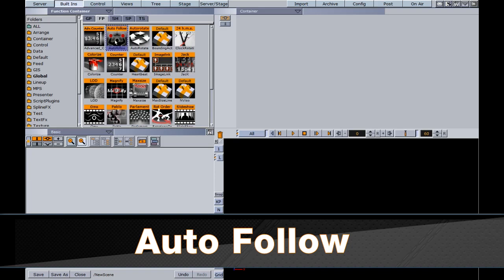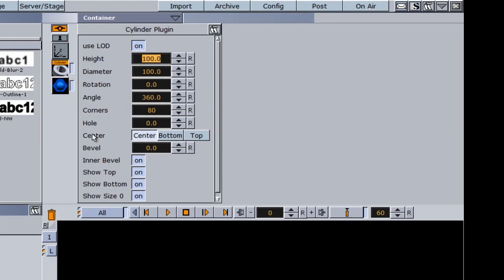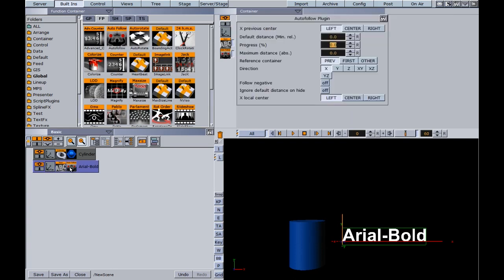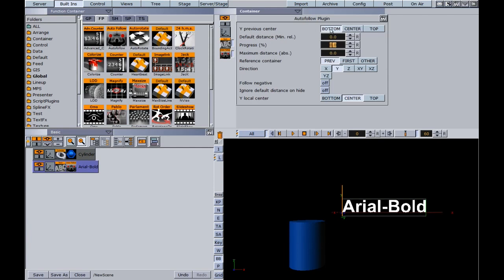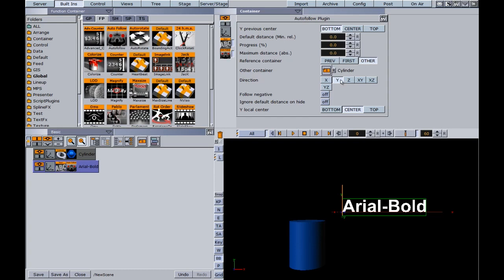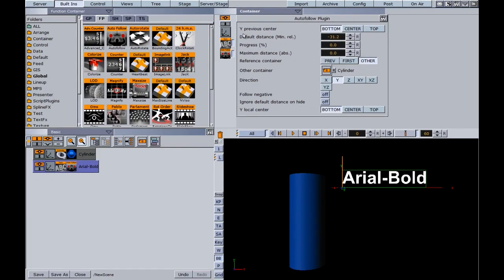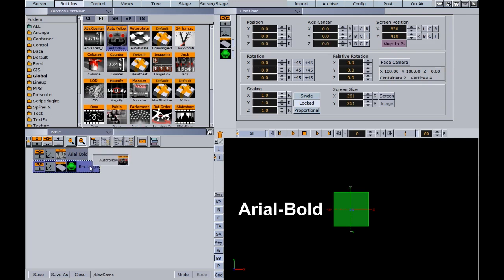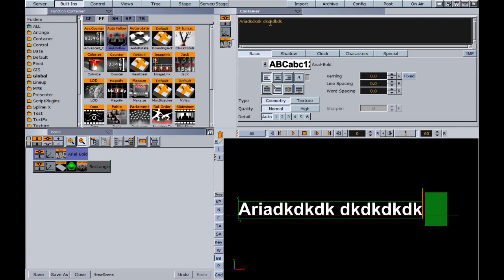Vizrt 3 Auto Follow Plugin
Learn how to use the Vizrt Auto Follow plugin.

The Vizrt Auto Follow plugin allows you to have one graphic element follow or push another graphic element. Important to remember about setting up a scene that uses the Auto Follow function is the center points of each container. This video introduces you to the plugin and shows you how to set it up to use in a scene. Inside the auto follow editor you'll find a various number of settings dealing with center points that you'll have to correspond with your containers. You can set the variables to have the containers follow on the X or Y plane. This sometimes complicated plugin will require some experimentation with the different settings within the editor itself if you did not pay attention to the center points of your container.